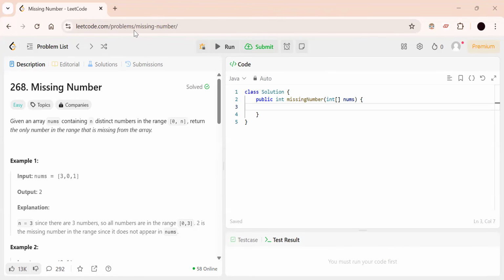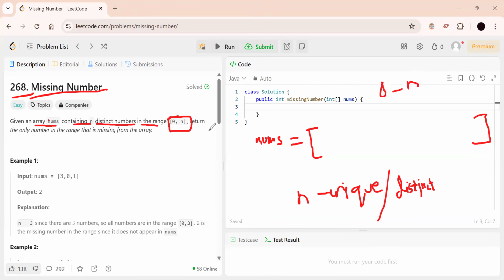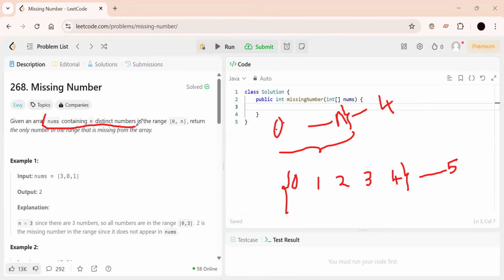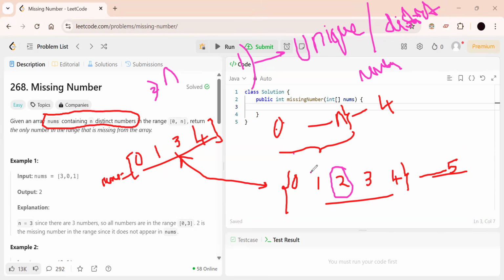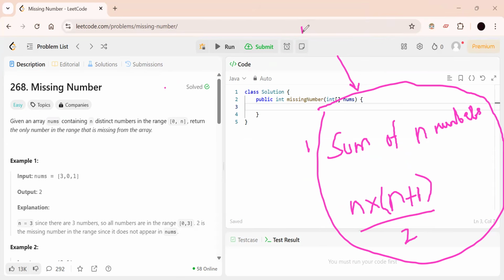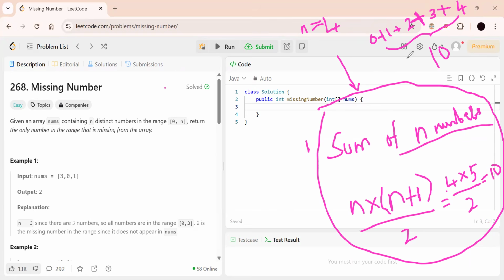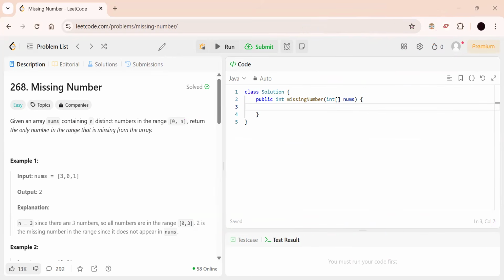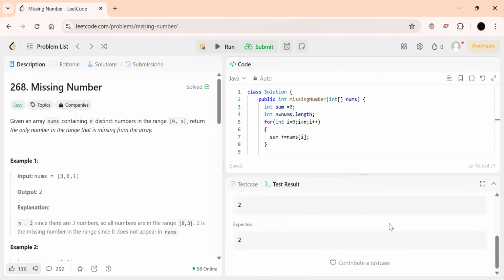Missing Number in an Array | DSA Coding Interview Problem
Learn how to find the missing number in an array containing numbers from a given range using an efficient Math or XOR approach. A fundamental Array problem for coding interviews and MNC placements.